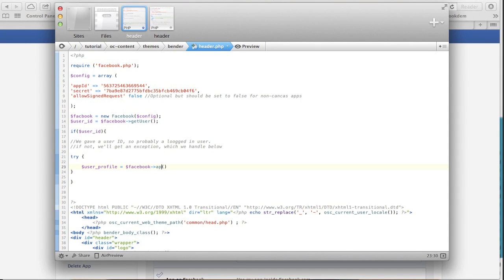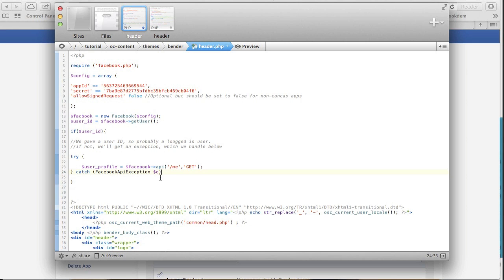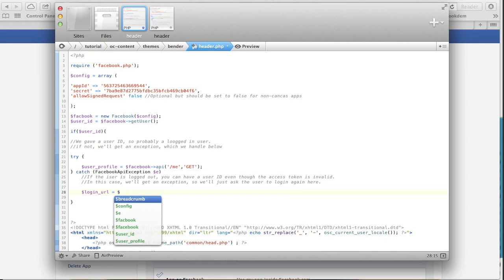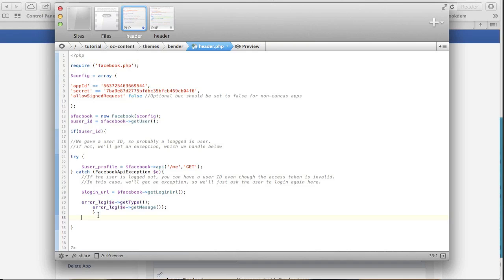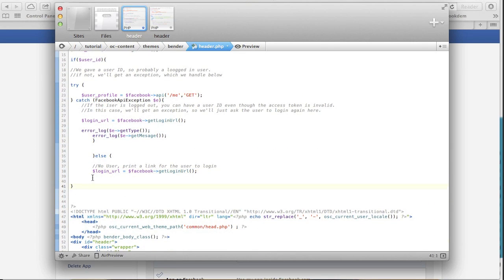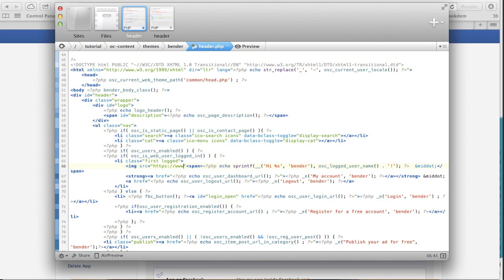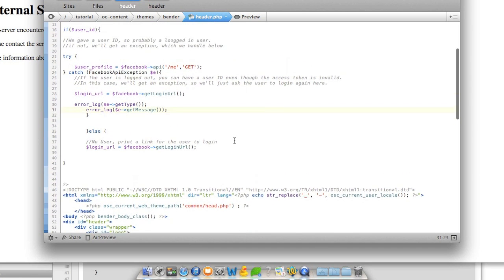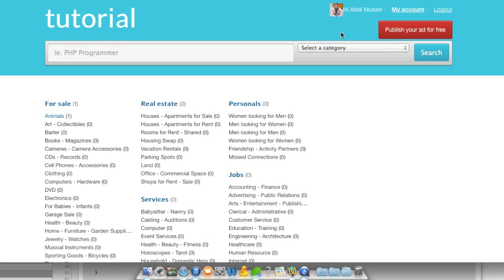Osclass - Retrieve user Facebook profile picture [2]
How to retrieve user Facebook profile picture with osclass open-source.